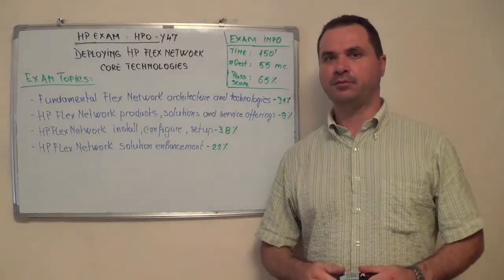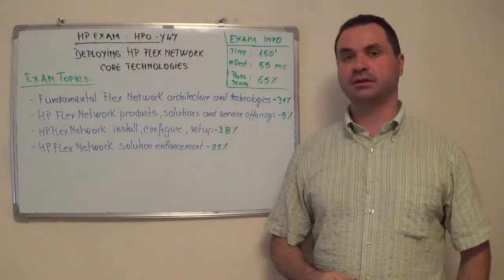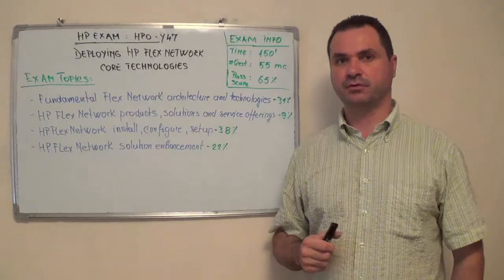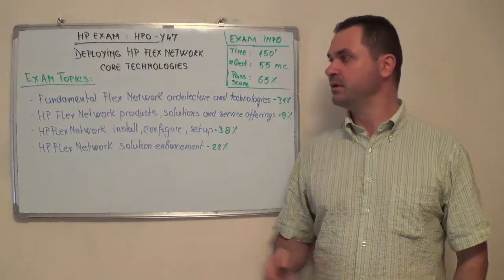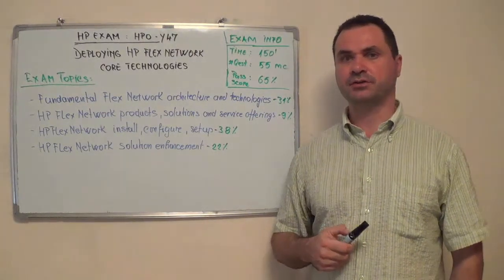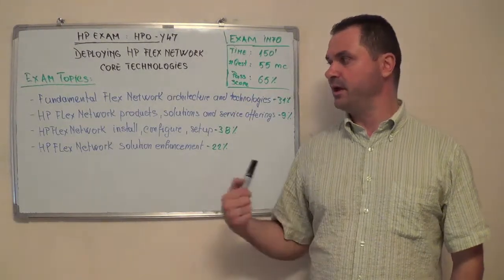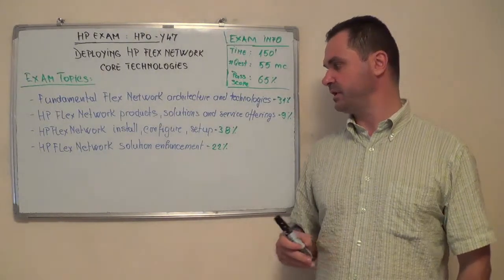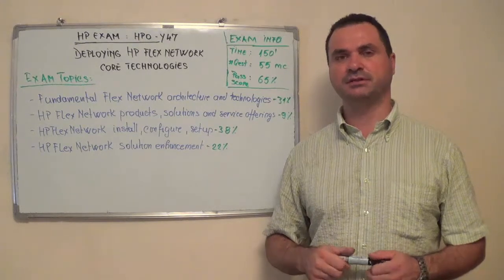HP0-Y47 - Deploying Test FlexNetwork Exam Core Technologies Questions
Exam Section 1 – Fundamental FlexNetwork architectures and technologies Questions (Test Coverage 20%)

Exam Section 2 – HP FlexNetwork products Test, solutions, and service offering Questions (Test Coverage 16%)

Exam Section 3 – HP FlexNetwork solution Test implementation (install, configure, setup) Questions (Test Coverage 20%)

Exam Section 4 – HP FlexNetwork solution enhancement Questions (Test Coverage 16%)

Exam Section 5 – Solution management Questions (Test Coverage 26%)

(Exam Time): 90 minutes
(Number of Test Questions): 64
(HP0-S39 Passing Score): 75%

This HP ExpertOne study guide helps you prepare for the HP Test BladeSystem Networking (HP0-S39) exam. Organized along the lines of exam objectives, chapters can be studied independently or comprehensively when preparing for the test. Learning checks at the end of each chapter and a practice test at the end of the book are designed to help measure your understanding of the material presented. Once you pass the HP0-S39 exam, your achievement is applicable toward a number of HP ExpertOne certifications in servers, data center, and test cloud.

Beyond certification, this guide questions serves as a useful test reference tool. In addition to covering exam key networking questions concepts and technologies, it will enhance your IP and storage networks knowledge in data center test environments. The guide also explains the technologies, features, and benefits of the Virtual Connect family of interconnect solutions used in HP BladeSystem c-Class test enclosures questions. For IT exam professionals familiar with server or storage product test technology, it will sharpen your test ability to identify and recommend the appropriate networking solutions—physical and virtual—based on test customer needs.

 In HP0-Y47 you will be tested for:

• Describe unicast routing exam protocols, such as OSPF and BGP, and explain how these test protocols are used to route traffic.
• Describe the purpose of multicast traffic questions, compare multicast routing protocols, such as PIM-DM and PIM-SM, and explain how these protocols route traffic.
• Describe network test management and monitoring protocols and explain how exam technologies such as sFlow, NetFlow, NetStream, and RMON are used to monitor network traffic.
• Describe security technologies, such as ACLs, 802.1X test, MAC-Auth questions, and Web-Auth, and explain how they are used.
• Describe QoS technologies, explain QoS mechansims supported on HP test switches and explain how they are used.
• Describe and differentiate technologies that provide questions redundancy and availability and explain how they provide these capabilities.
• Configure HP exam devices to implement technologies as per planned design and verify the configurations.
• Describe two tier and three questions tier HP FlexCampus and FlexFabric solutions.
• Optimize test network availability using VRRP test, IRF, IRF with MAD test, and distributed exam trunking.